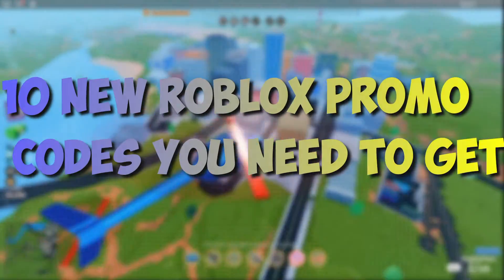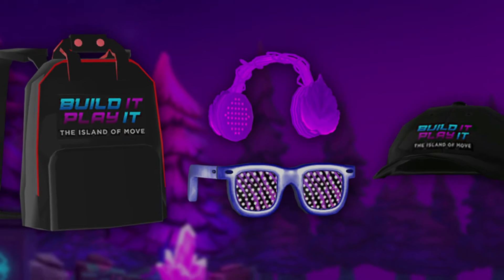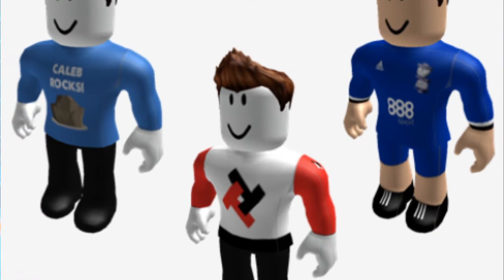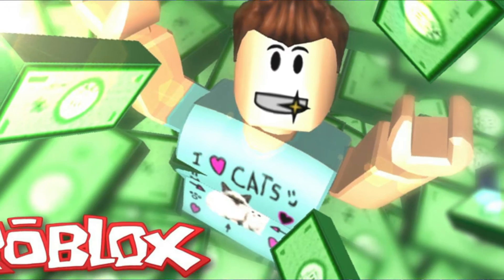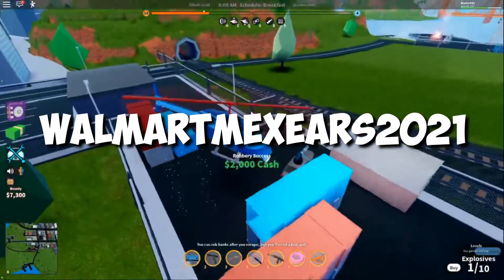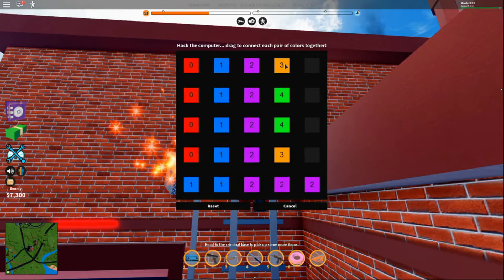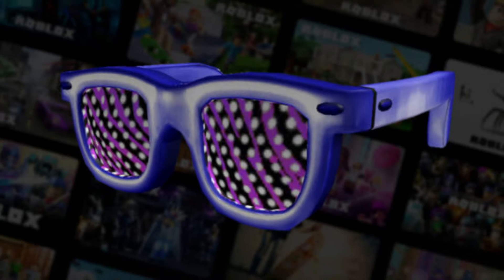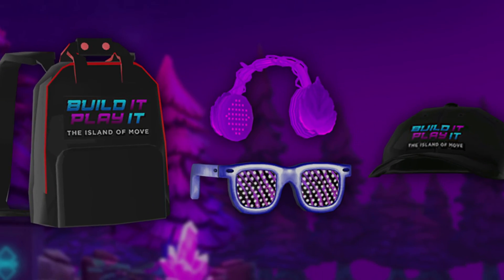Roblox PROMO Codes you Need to GET! Roblox Promo codes May 2021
NEW PROMO codes you need for ROBLOX NOW!! These codes are going to make you a ROBLOX master!

ALSO, make sure to turn on our bell notifications so you never miss an upload of ours!